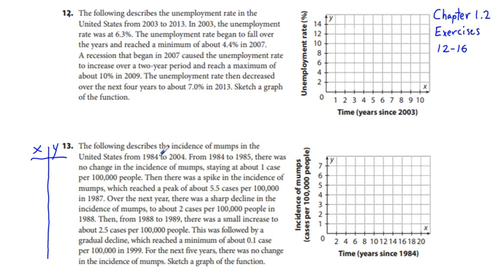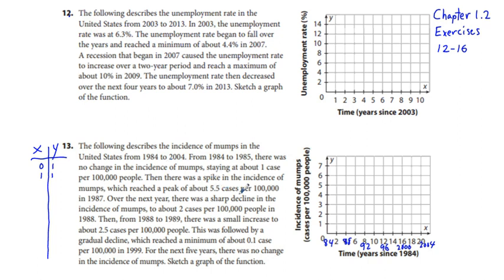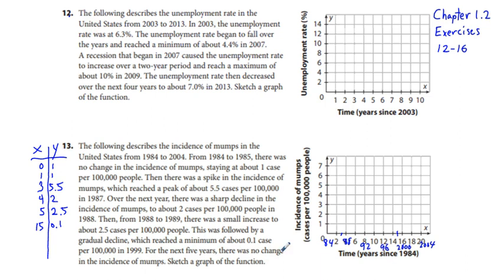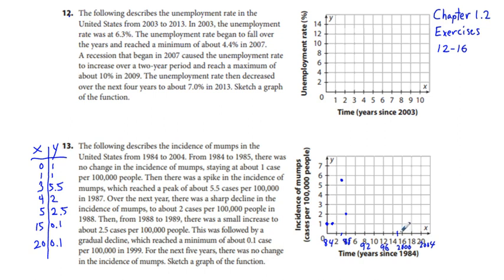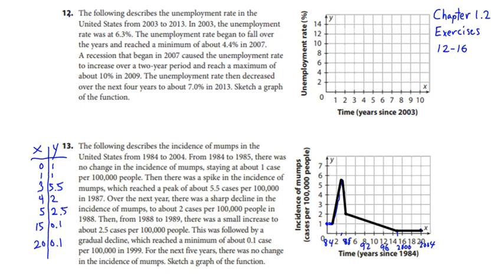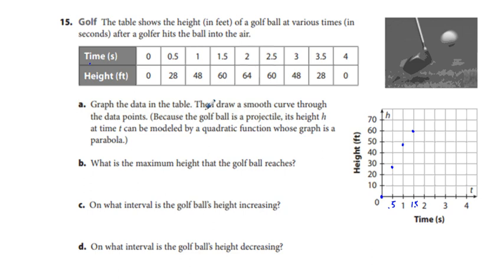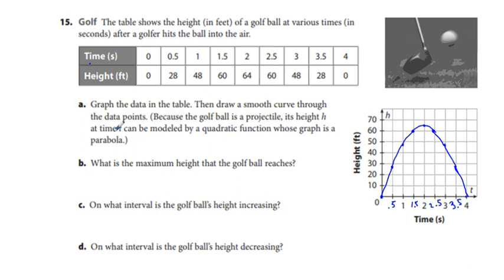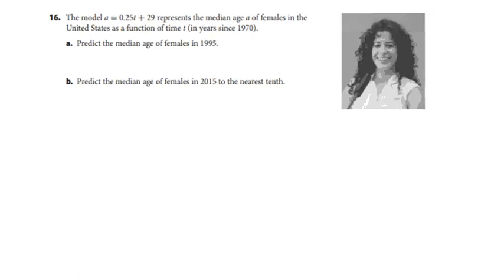Algebra 2 Chapter 1.2 Characteristics of Graphs Exercises 12-16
Two problems are worked out in this set involving characteristics of graphs.